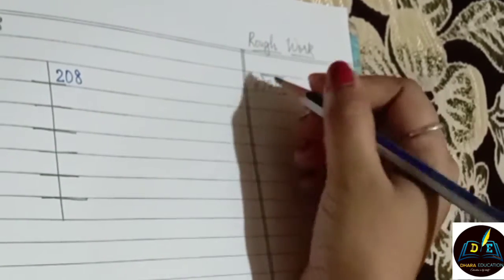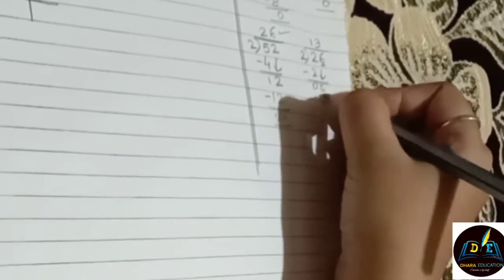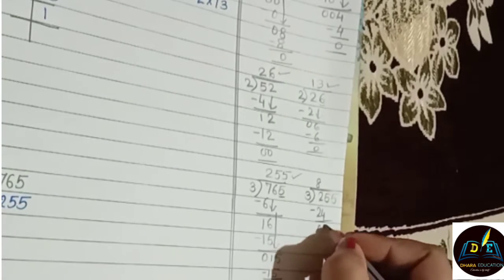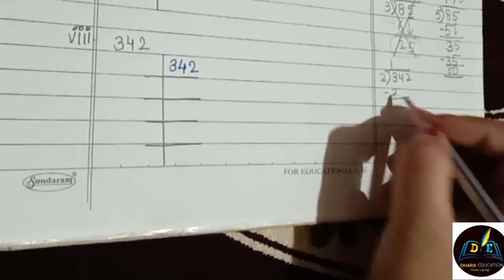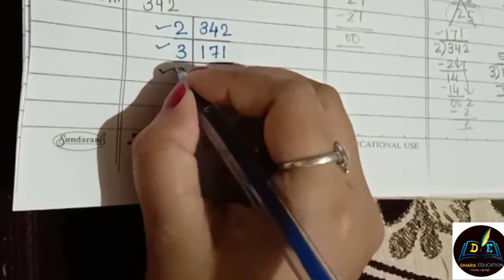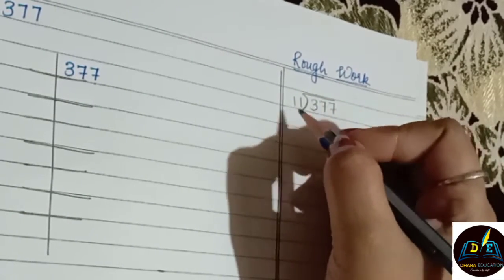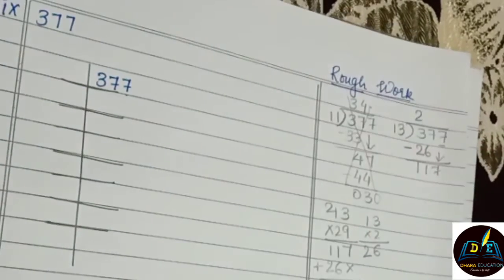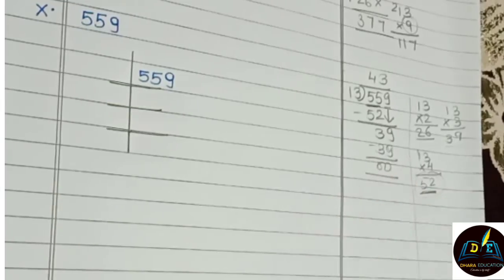PRACTICE SET - 11 // MATHS // SSC BOARD // STD 7TH //CHPT. 3 // part - 2